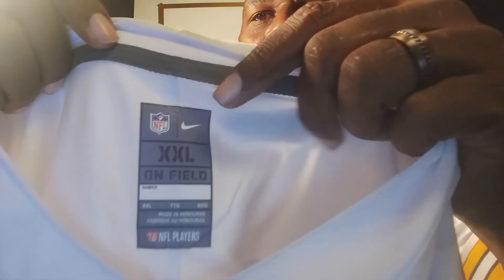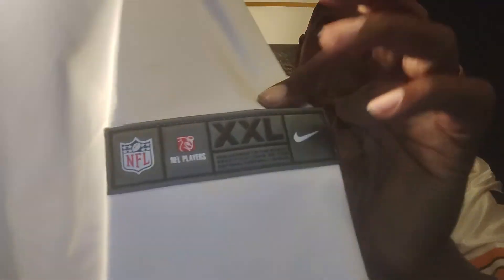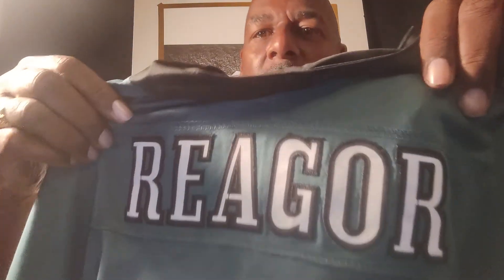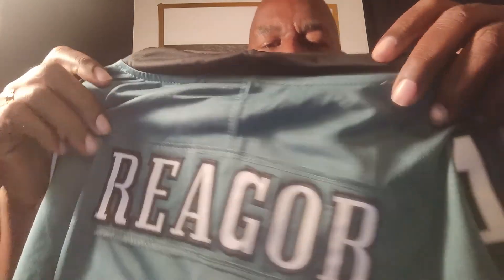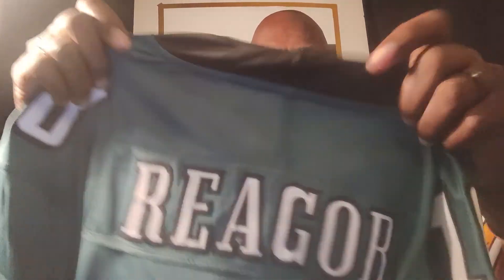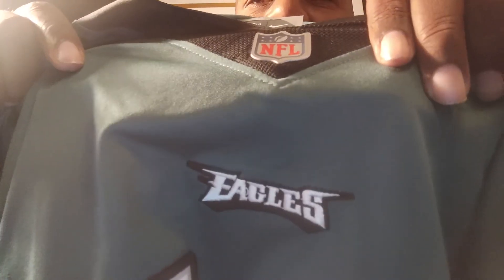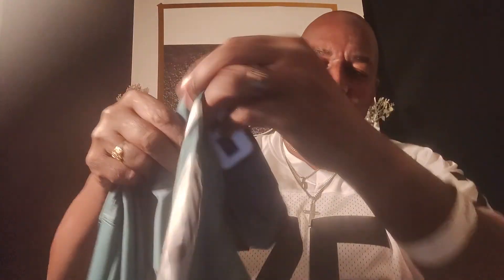JEGO: Ceedee Lamb Dallas Cowboys vs Jalen Reagor Philadelphia Eagles, Joe Greene Pittsburgh Steelers